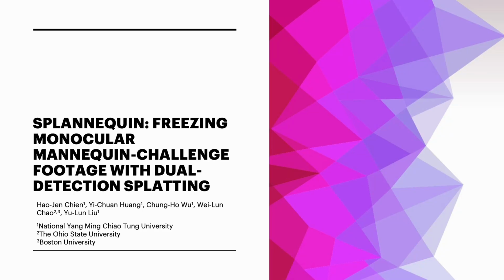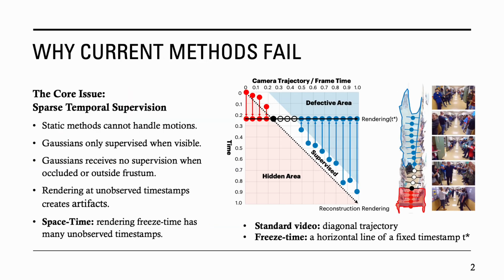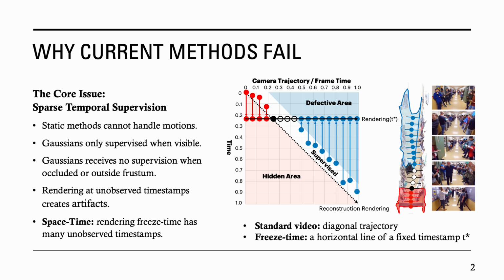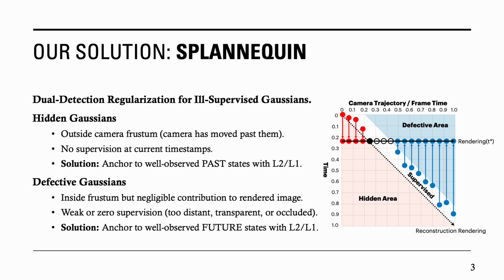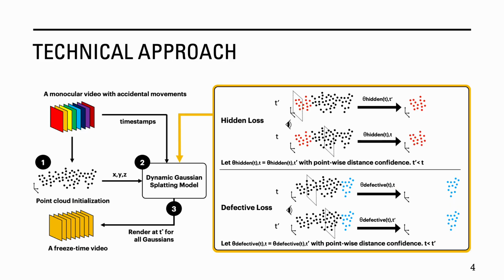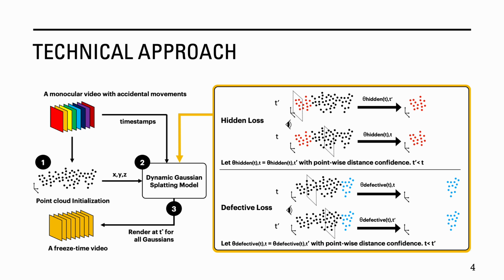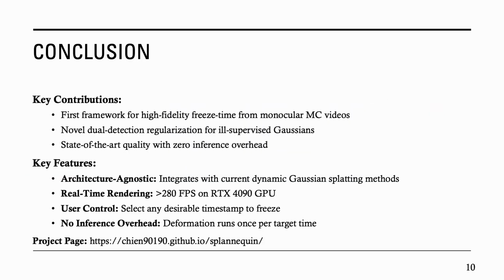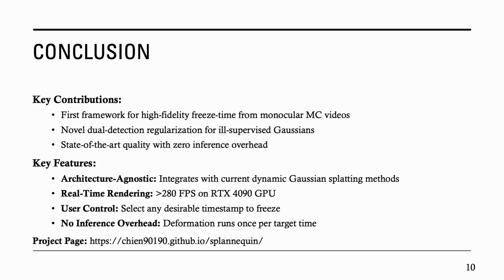[WACV'26] Splannequin: Freezing Monocular Mannequin-Challenge Footage with Dual-Detection Splatting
Authors: Hao-Jen Chien, Yi-Chuan Huang, Chung-Ho Wu, Wei-Lun Chao, Yu-Lun Liu
National Yang Ming Chiao Tung University, Ohio State University, Boston University